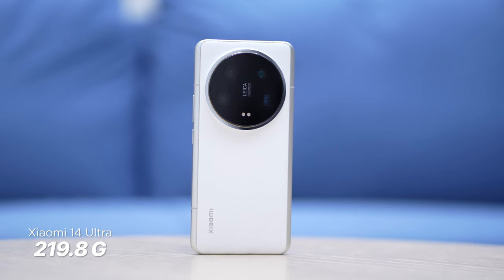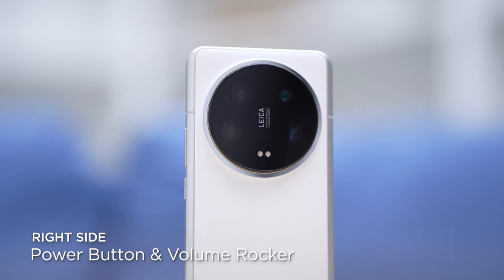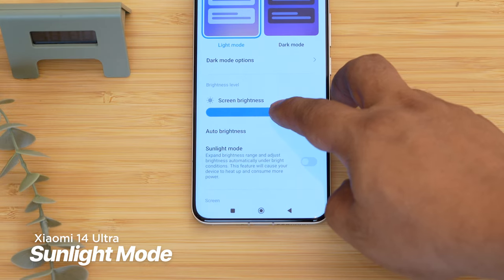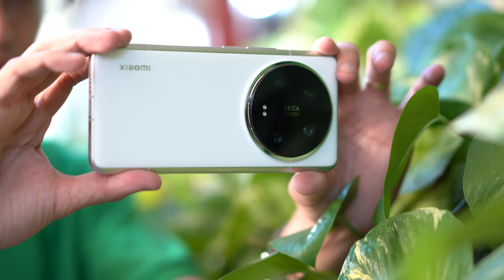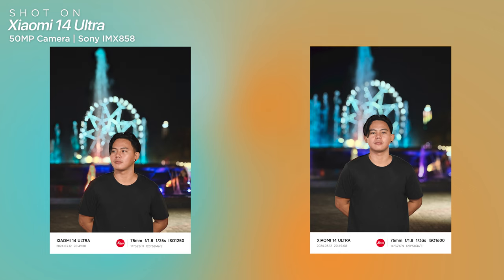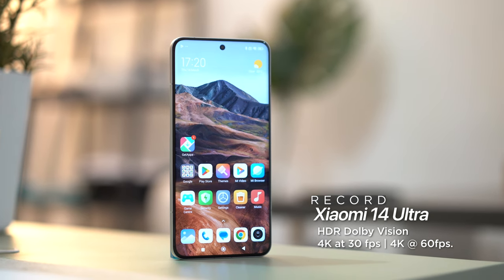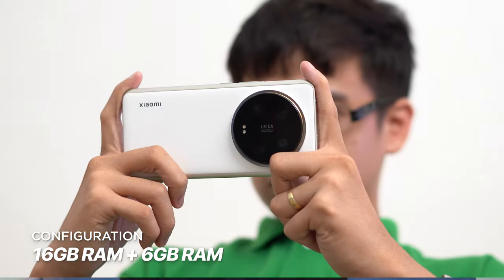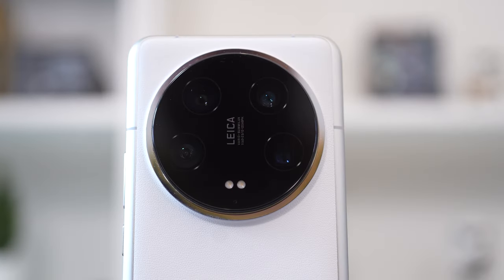Xiaomi 14 Ultra Review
Another camera powerhouse -- watch our  Xiaomi 14 Ultra  English  Review